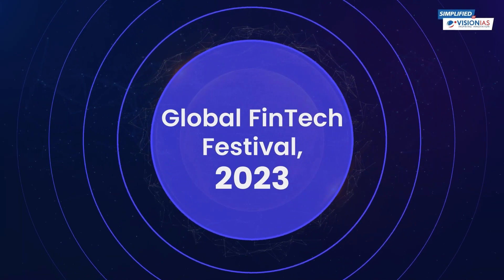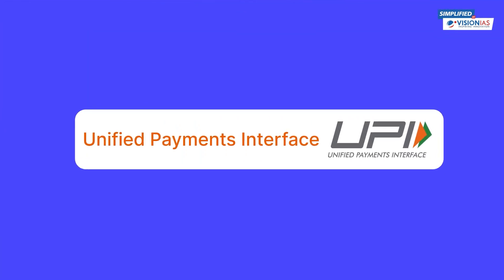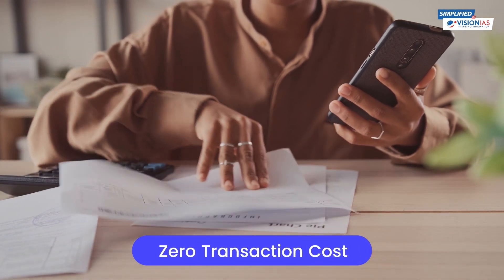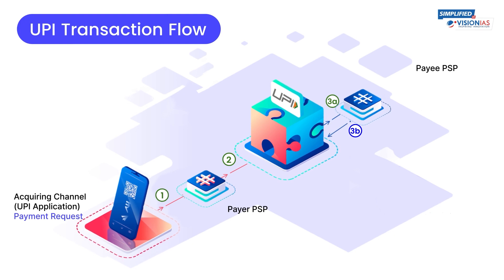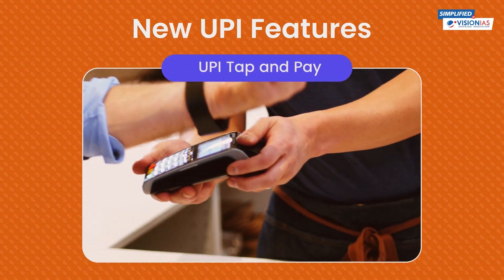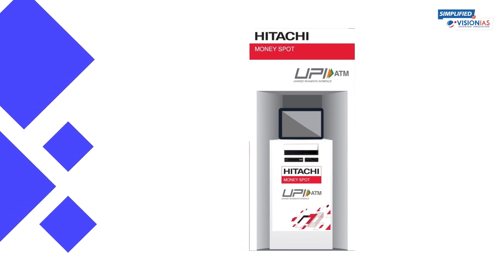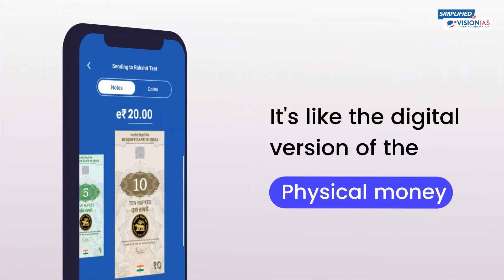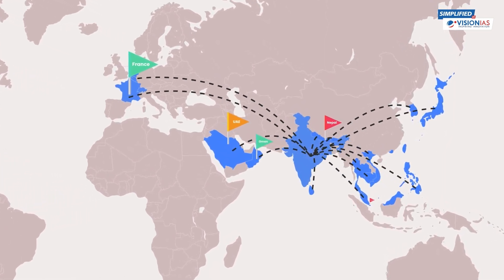Simplified: Unified Payments Interface (UPI): Transforming the Way Indians Transact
To boost the digital inclusivity of UPI, NPCI launched new features to the UPI which include credit line on UPI, UPI Lite X, near field communication (NFC)-enabled Tap & Pay feature, conversational payments through Hello! UPI.

0:00 - 0:38  Introduction
0:38 - 1:15  Embracing Digital Transformation: UPI's Key Features in Focus
1:15 - 2:18  UPI in Action: Understanding the Seamless Transaction Process
2:18 - 3:44  Enhancing Convenience: A Sneak Peek at UPI's Exciting New Features
3:44  Conclusion